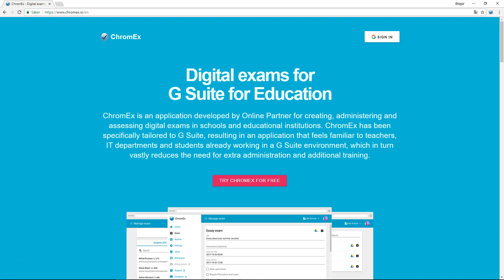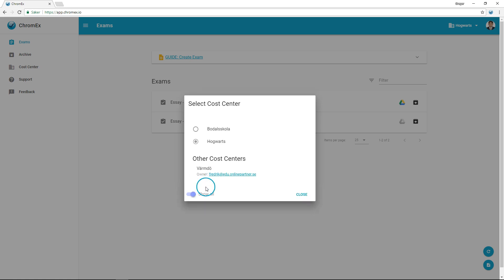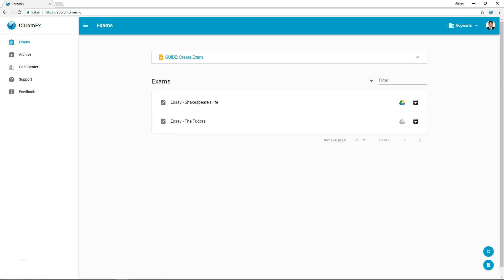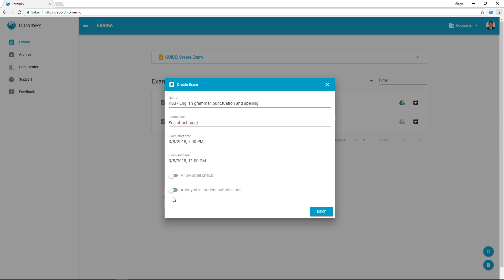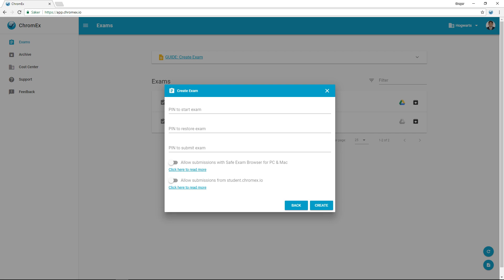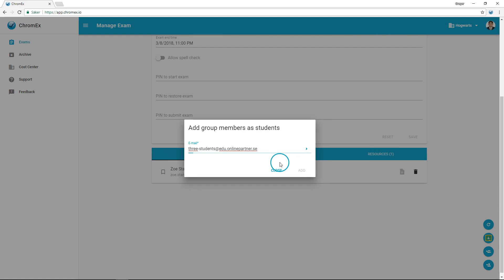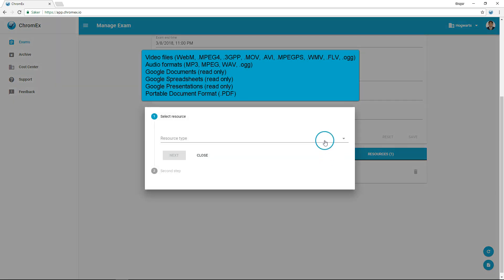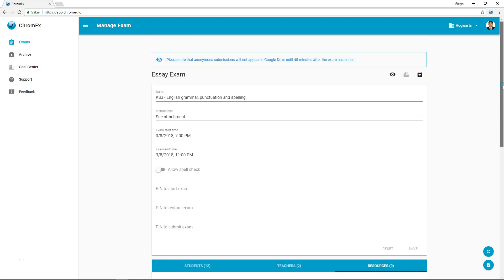ChromEx - create exam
This video demonstrates how you can schedule anonymous exams in a Google G Suite environment.